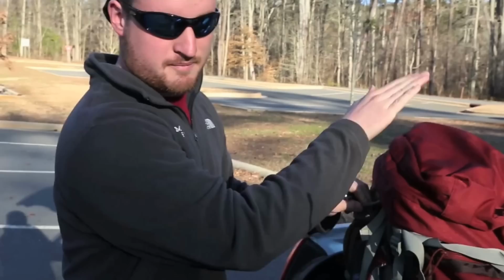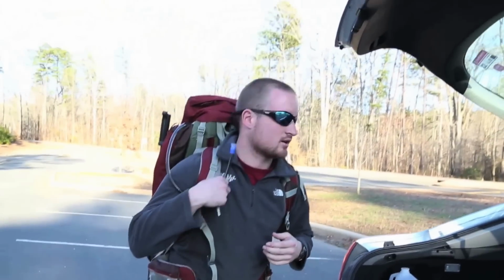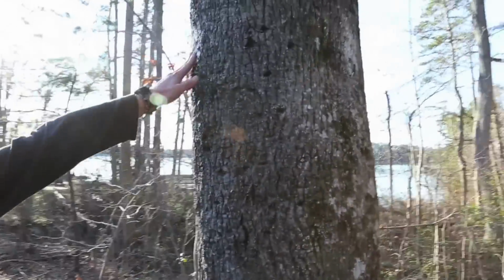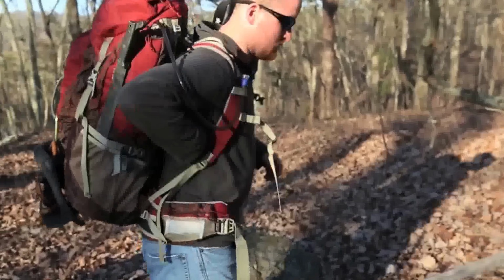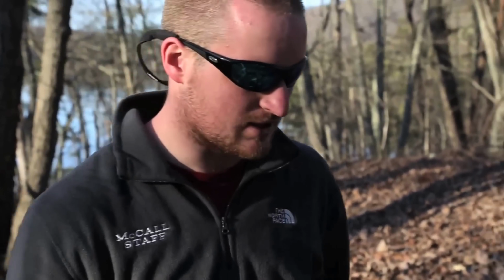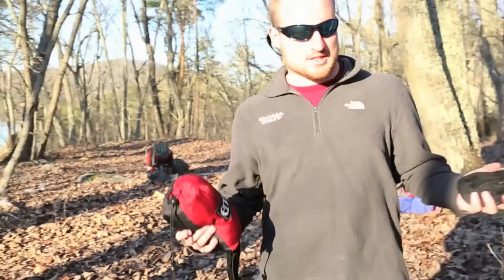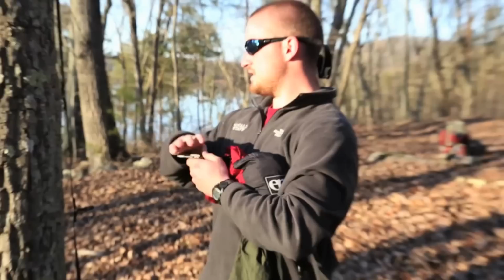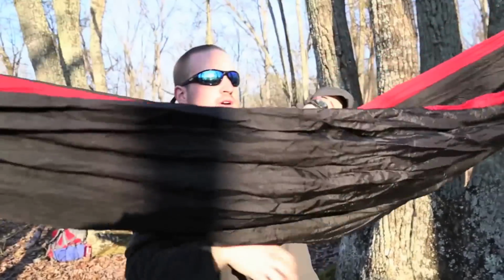BCM Camping Trip 2013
Take a trip with Ryan Bayne into the wild for a fun an exciting camping experience you'll remember for a lifetime. Mr. Bayne, a nature expert and forester, is your ultimate resource when it comes to camping, hiking, and other outdoor recreations. Raised by bears (GRIZZLY BEARS!) in the wilderness he knows everything about surviving with only the bare minimum. Legend has it that a long time ago Ryan Bayne went into the Canadian forests as a young boy with nothing but his pretty pink panties and endured the bitter cold in the first month of the first year on the first day in January with the second full moon above. That is how he first learned to make fire, taking the bark from a tree and rubbing it against a skunks tail to make sparks. So come out and join Ryan on this epic camping adventure, April 19th-21rst. You're sure to have an adventure.

(hazed)